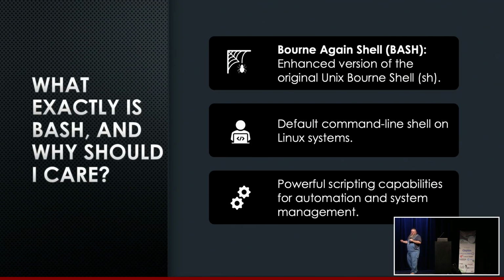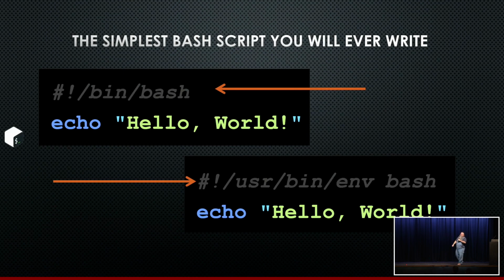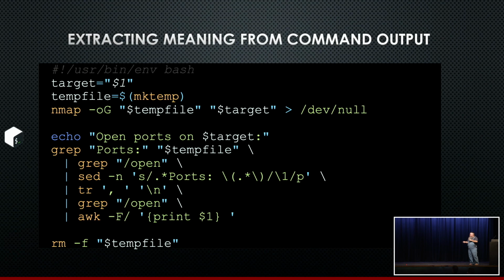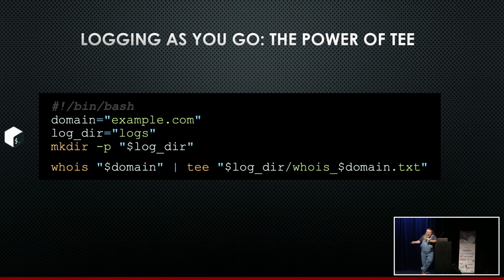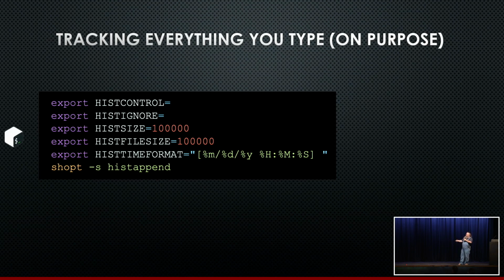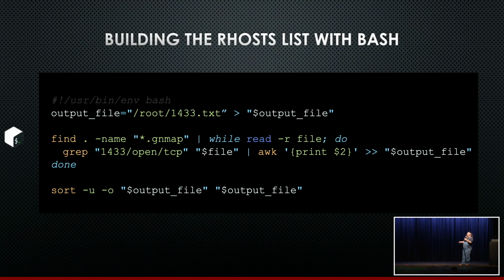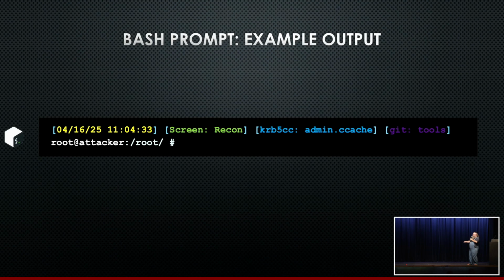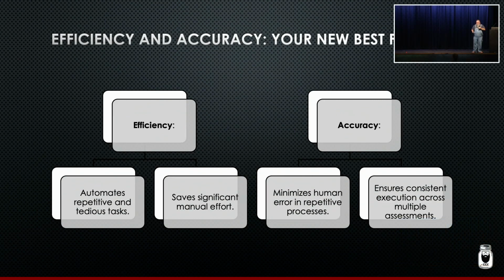Adam Compton - An Old Hillbilly's Guide to BASH for Pentests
Full Title - An Old Hillbilly's Guide to BASH for Pentests: Automating, Logging, and Covering Your Butt

Tired of running the same commands over and over? Wish your notes didn't look like a crime scene? Bash scripting can automate the boring, streamline engagements, and save your butt when things go sideways. Come learn how to hack smarter, not harder, because pentesting should be fun, not tedious!